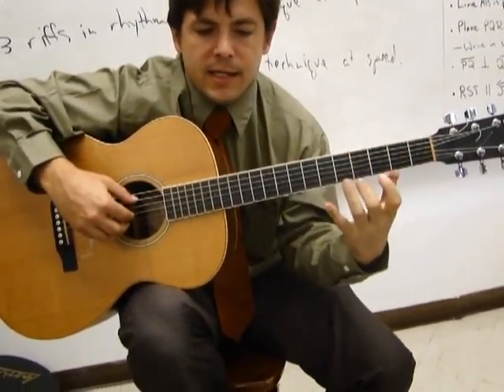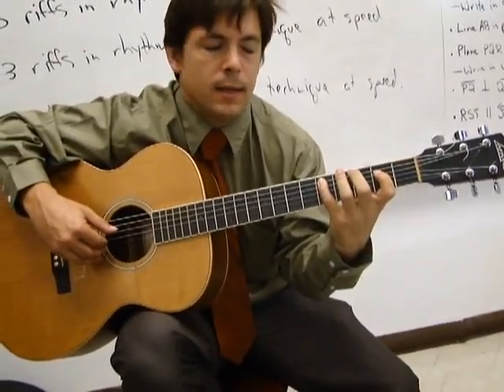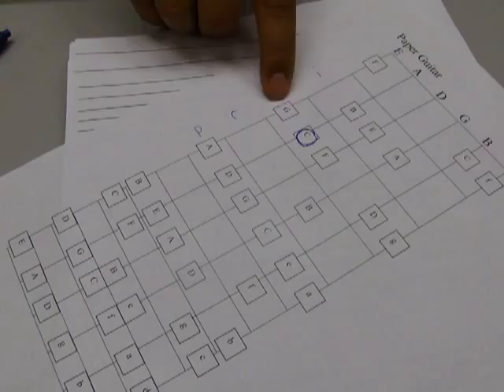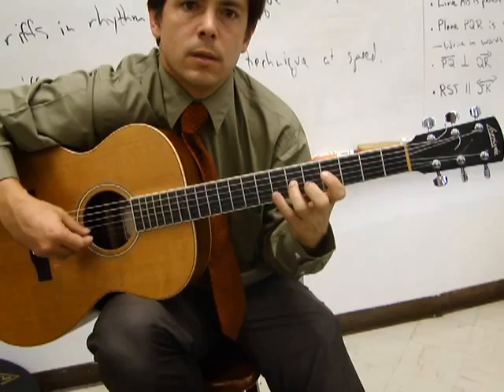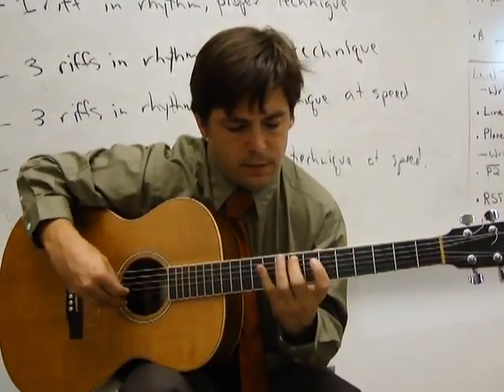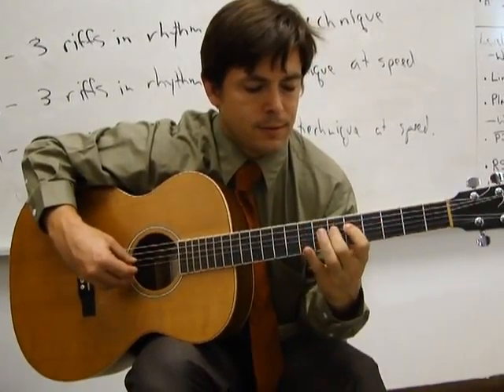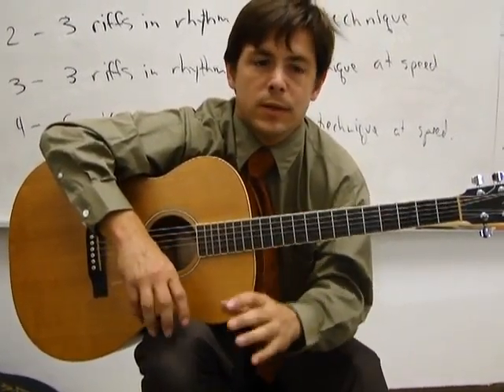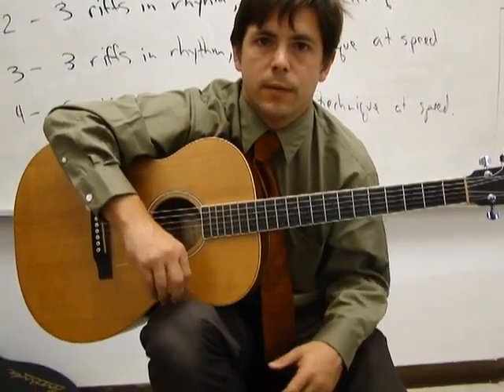Guitar Major Scale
How to play any Major Scale on guitar